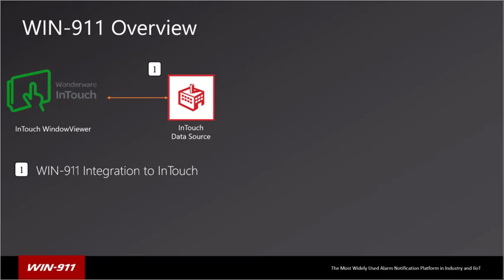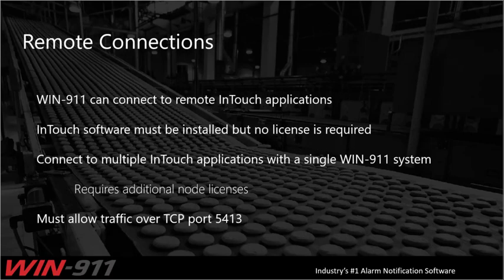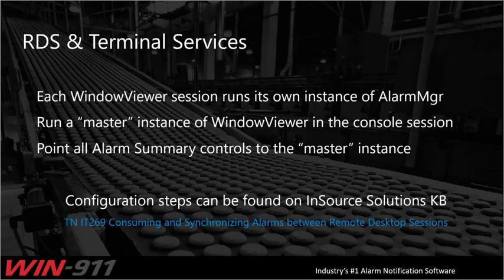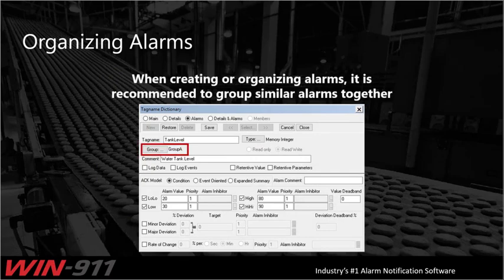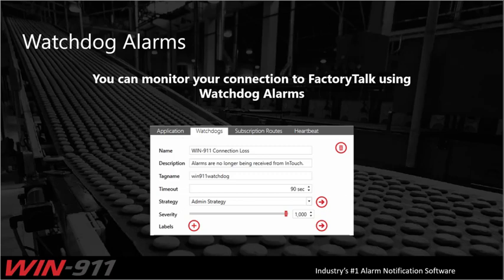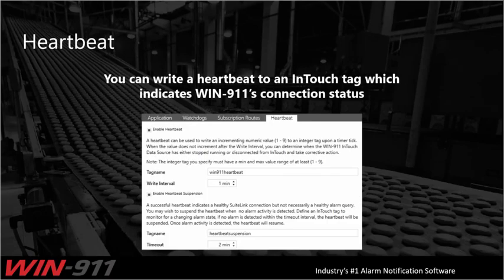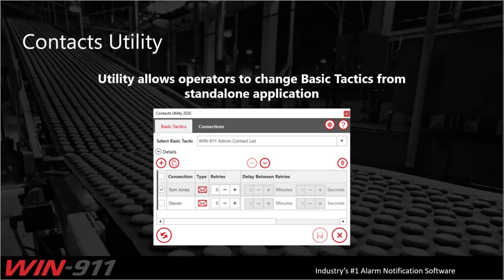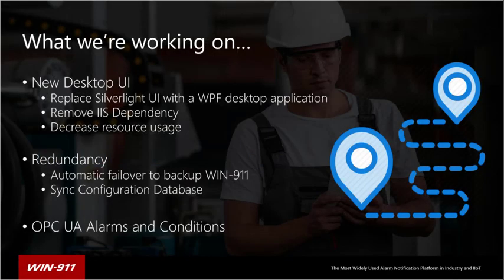WIN-911 & Wonderware InTouch - Best Practices for Implementation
This video focuses on the best practices for implementing WIN-911 with Wonderware InTouch.